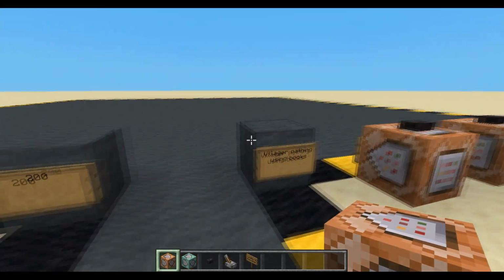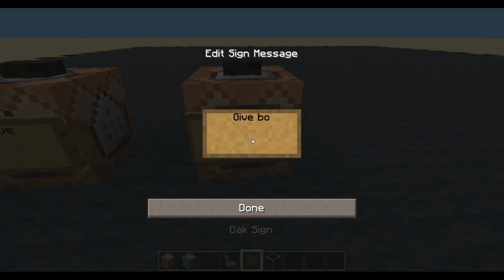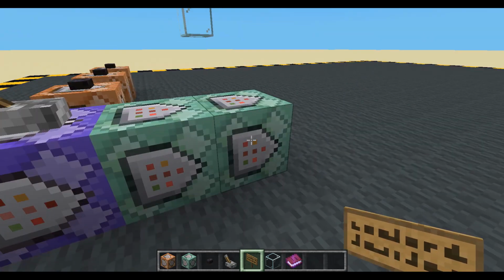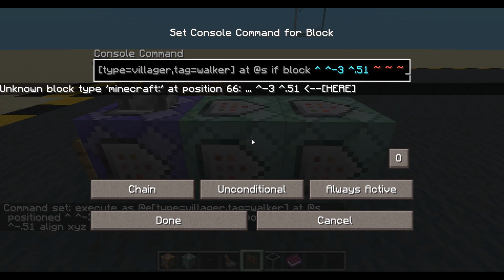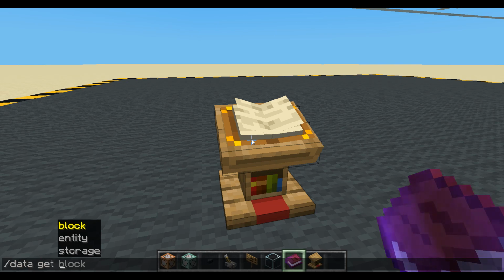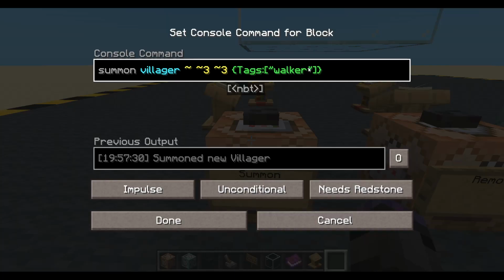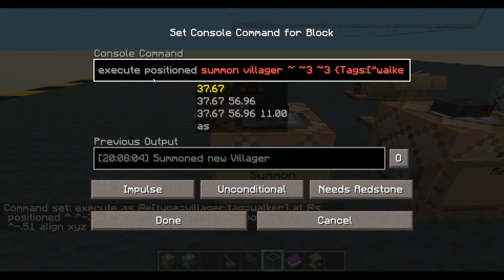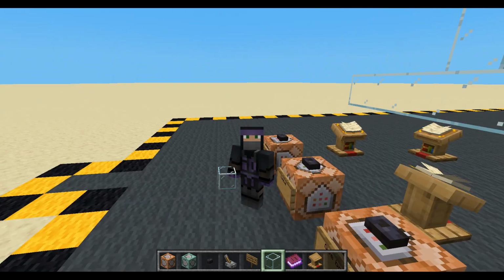200: Controlling villagers with books. [Minecraft Map Making]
Ep200: Basically the same as last episode except we are controlling villagers.

Commands used:

Summon villager:
IUN: summon villager 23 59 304 {Tags:["walker"], NoAI:1, Rotation:[0f,0f]}

Give book:
IUN: give @p minecraft:written_book{title:"Direction Book",author:"GalSergey",pages:['"+Z SOUTH"','"-X WEST"','"-Z NORTH"','"+X EAST"']}

Controller:
RUA: execute as @e[type=villager,tag=walker] at @s positioned ^ ^-3 ^.51 if block ~ ~ ~ minecraft:lectern positioned ^ ^3 ^-.51 align xyz run tp @s ~.5 ~ ~.5
CUA: execute as @e[type=villager,tag=walker] at @s positioned ^ ^-3 ^.51 if block ~ ~ ~ minecraft:lectern store result entity @s Rotation[0] float 90 run data get block ~ ~ ~ Page
CUA: execute as @e[type=villager,tag=walker] at @s run tp @s ^ ^ ^.1